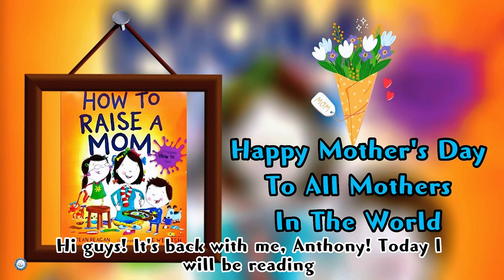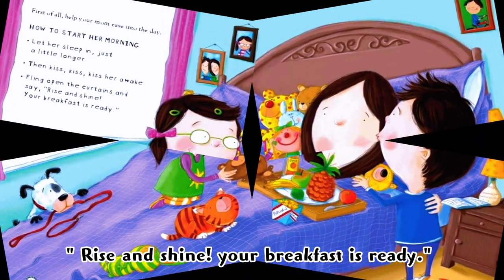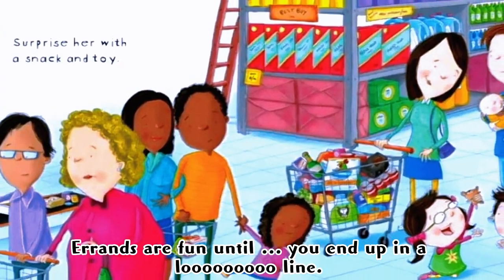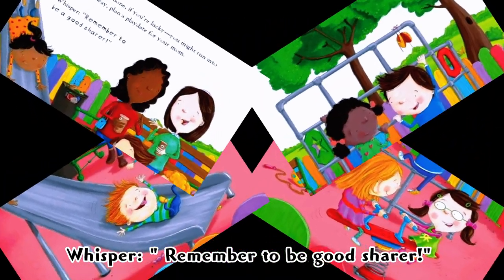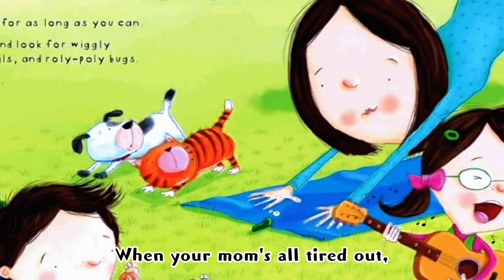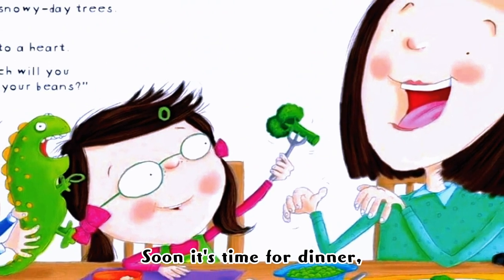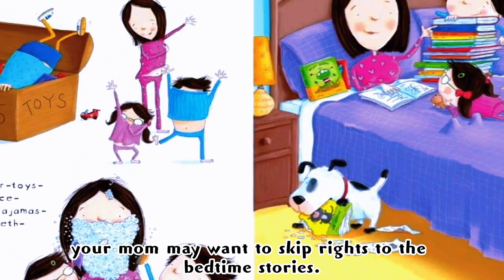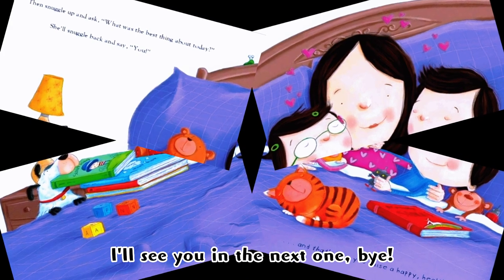【英文故事频道】👠💋💄How to Raise a Mom by Jean Reagan |Children's Books ！@KidReadAloudforKids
How to Raise a Mom by Jean Reagan and illustrated by Lee Wildish  @KidReadAloudforKids

Celebrate the bond between moms and children with this humorous New York Times-bestseller that invites the kids to do the hard work of raising their mom...if just for a day!

 To raise a happy, healthy mom—from waking her up in the morning to arranging play dates, to making sure she gets enough exercise, some quiet time, and plenty of veggies is fun!

00:00 Happy Mother's Day to all the moms in the World
00:35 First of all, help you mom ease into the day.
01:13 Help you mom how to dress
02:51 Help you mom how to do exercise
03:46 Help you mom to get entertain if it is rainning outside
04:55 Help you mom to get ready to sleep.